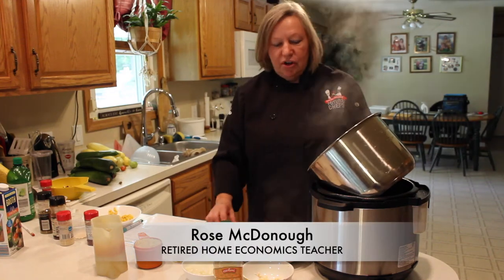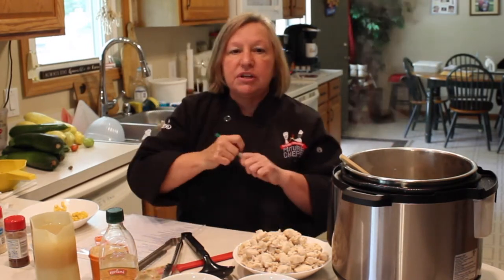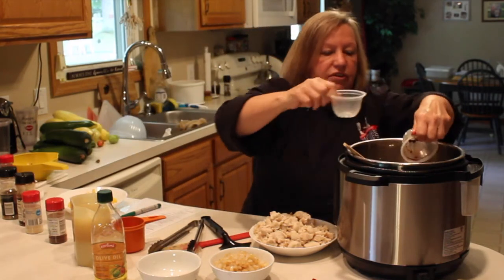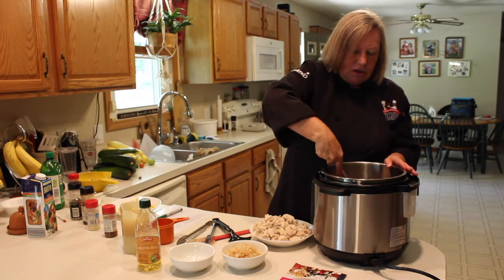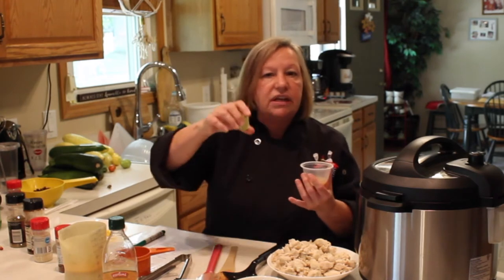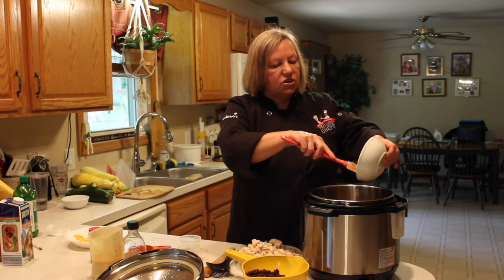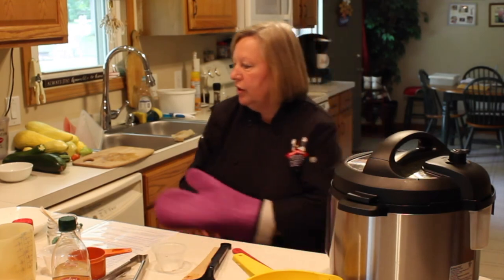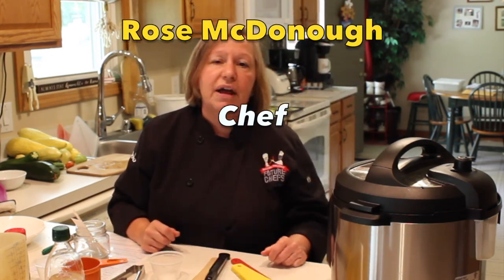Spicy Instant Pot Cilantro Lime Rice with Chicken, Black Beans, and Corn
As requested, another Instant Pot dinner video... let us know what you think after you've tried this dish as either the side dish or main course in the comments!

1 c. chopped onion
3 cloves garlic, minced
1-2 t. oil

Heat IP to saute´ then add oil.  Add onion and garlic and cook until translucent.
Remove from pot.

Into pot, still on saute´, pour:
1 T. oil
Mix into oil:
1 t. each chili powder and onion powder
1/2 t. each paprika and cumin
Add 1 cup rice of choice (not instant)
Fold until rice is well coated. Pour in 1 cup either chicken or vegetable broth. Stir.
Cancel saute´, place lid on and lock, close vent,  then choose Rice mode (should be 12 minutes).
Natural Release 5 minutes when finished then open vent to allow rest of pressure to escape.

Add into pot:
15 ounce can black beans, drained and rinsed
1/2 c. fresh cilantro or 2 t. crushed, dried herb
1 c. corn (canned or frozen that has been thawed)
2 t. lime juice (or more to taste)

* Add 1/2 cup additional broth and seal and heat for 2 minutes OR use saute´to heat additional ingredients by folding in IP.

OPTIONAL: Cube 2-3 chicken breasts and saute´in the Instant Pot in 2 t. oil before beginning recipe until chicken is no longer pink. Remove from pot.
OPTIONAL: In 1 t. oil saute´ 1 1/2 pounds peeled and deveined shrimp until pink and cooked through. Remove from pot.
* If using either chicken or shrimp add to cooked rice when adding beans and corn.